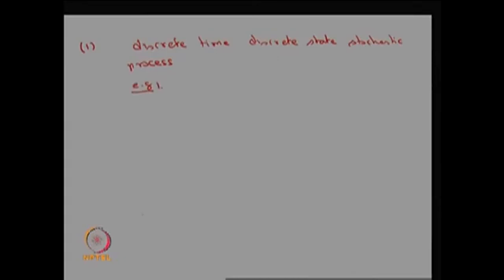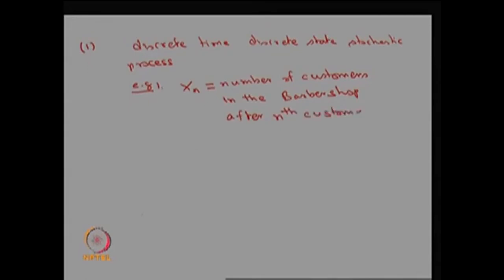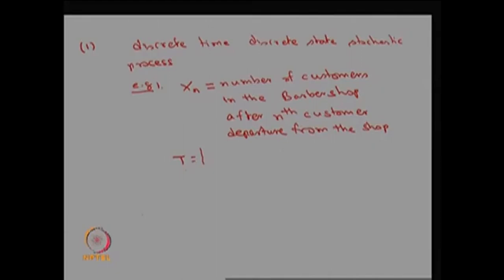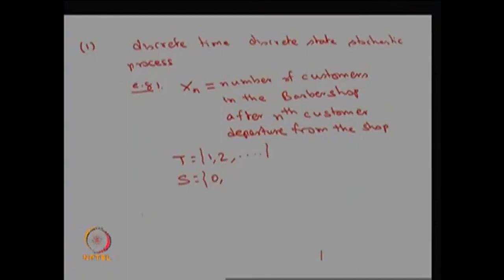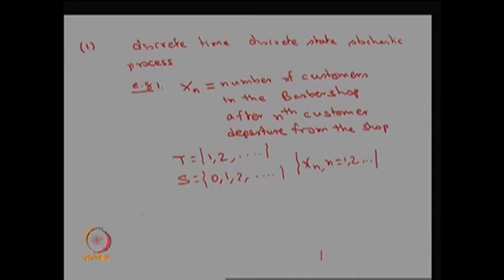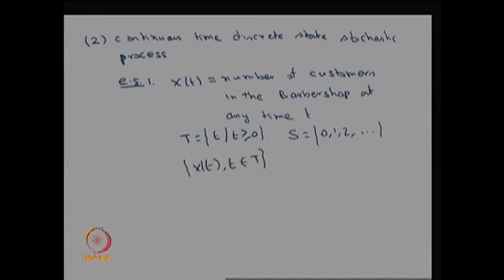Examples of Classification of Stochastic Processes